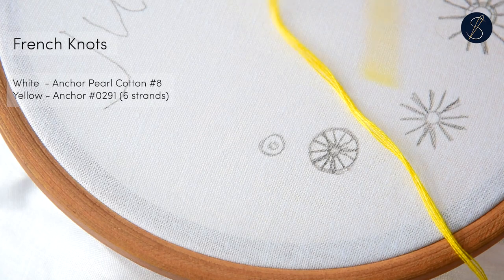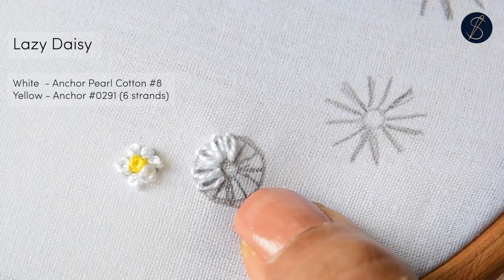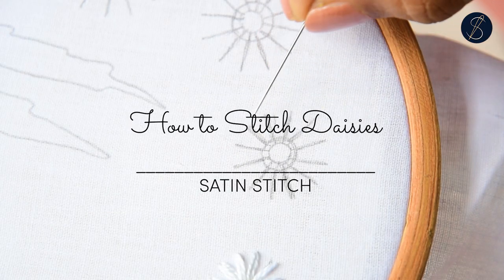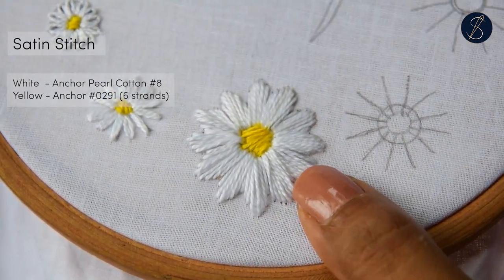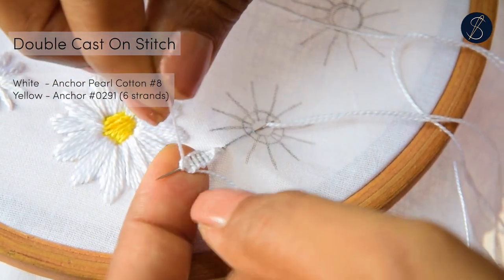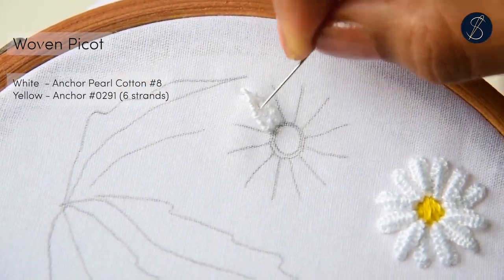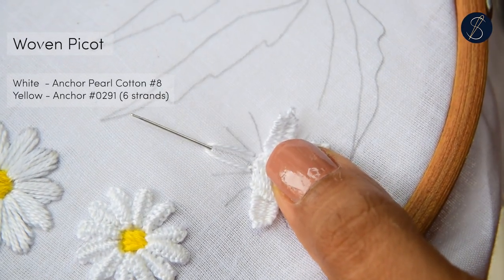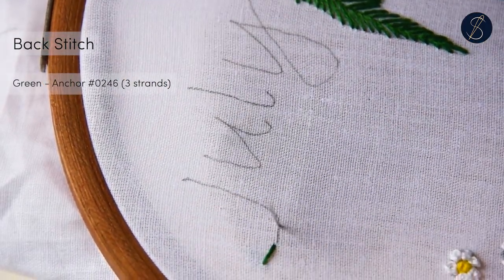How to Embroider Daisies | 6 varieties with different Hand Embroidery Stitches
Learn to make 6 different varieties of daisies for different embroidery projects.

Stitches used in this pattern
1. French Knots: 0:10
2. Lazy Daisy: 2:17
3. Granitos: 5:12
4. Satin Stitch: 7:33
5. Double Cast-On: 10:53
6. Woven Picot: 15:34
7. Leaves: 21:49
7. Lettering-Back Stitch: 23:54

Learn from our eBook
Check out our 600-page hand embroidery eBook with 300 stitches and all that you need to know about hand embroidery